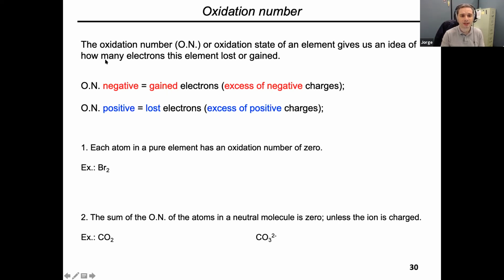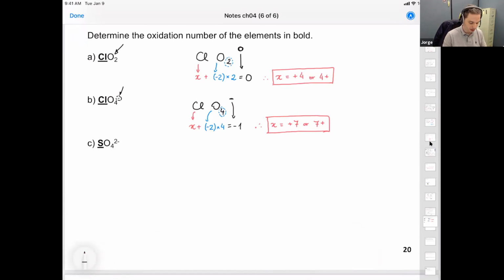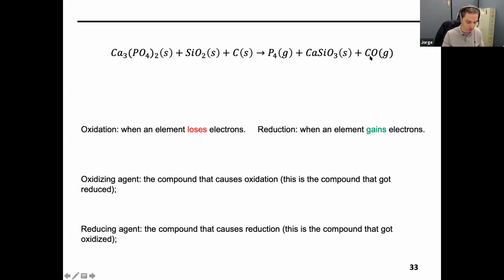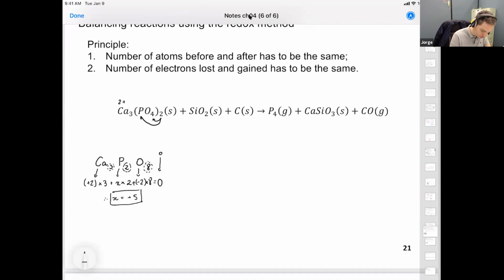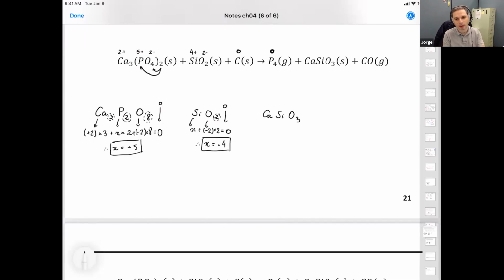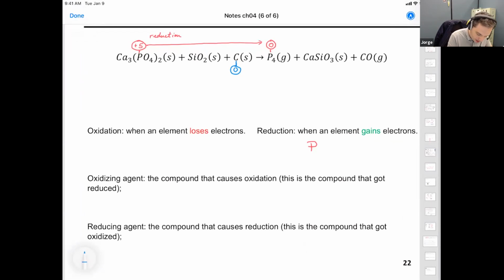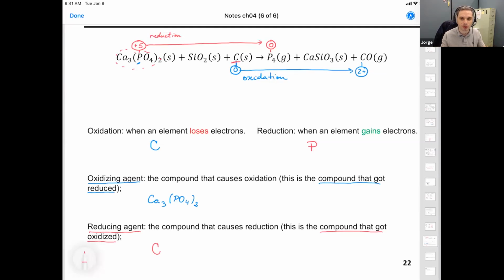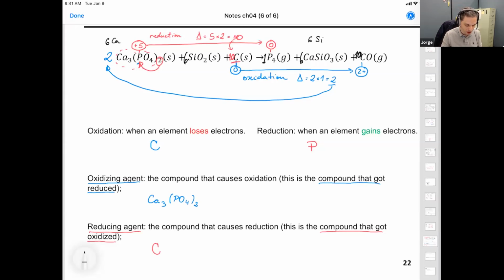Lecture Mar22 CHEM 109 Spring 2021